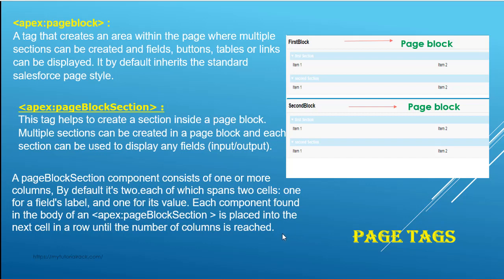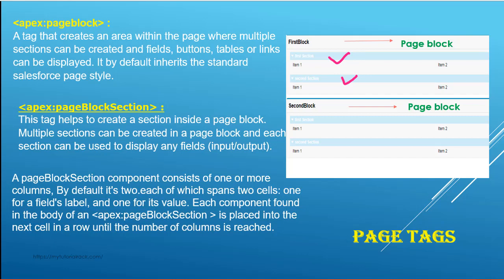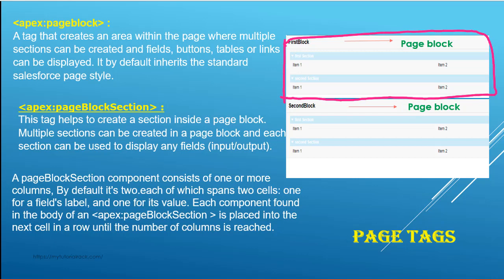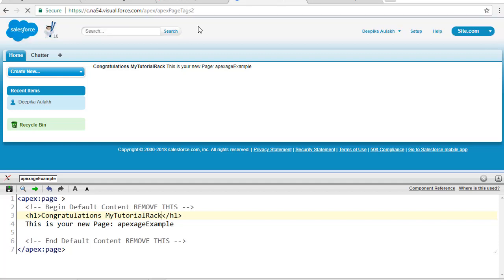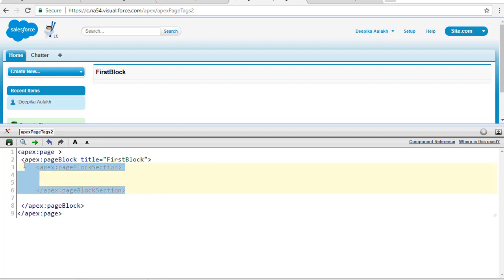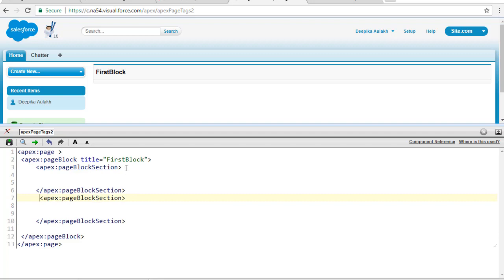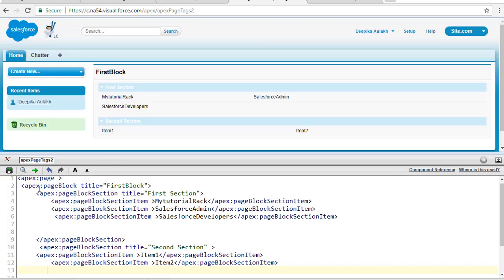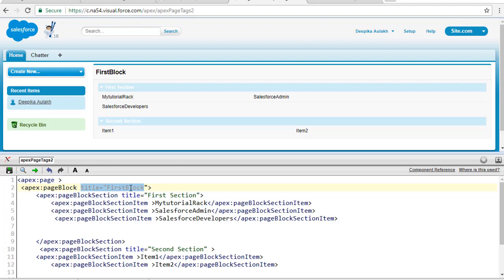Visualforce page tags in Salesforce: pageBlock and pageBlockSection tags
Visualforce Training for beginners:Visualforce page tags in Salesforce: pageBlock and pageBlockSection tags

Visualforce is markup language that allows to define user interface components in Salesforce. This is very interesting tool which runs on force platform. By using page layouts, we can easily configure User interface. But by using visusalforce pages, you can develop your own customized user interface.

What are we going to cover in this course?

Visualforce Tags
Standard Controllers
Associating a Standard Controller with a Visualforce Page
What are action methods?
Action methods that are supported by all standard controllers
Associating a Standard List Controller with a Visualforce Page
Accessing Data with List Controllers
Standard List Controller Actions
Custom Controllers and Controller Extensions
Building a Controller Extension
Multiple controller extensions
Building a Custom List Controller
What students will get from this course ??